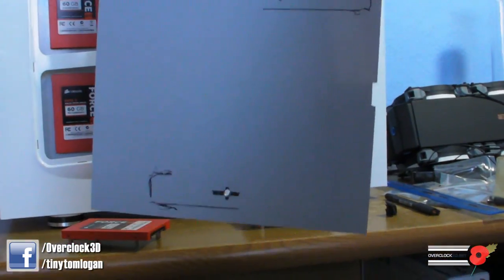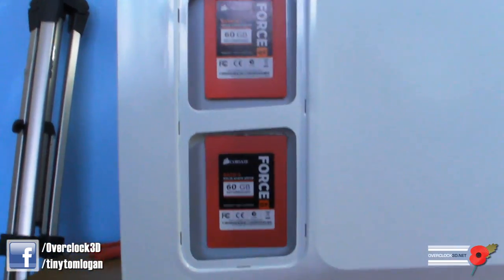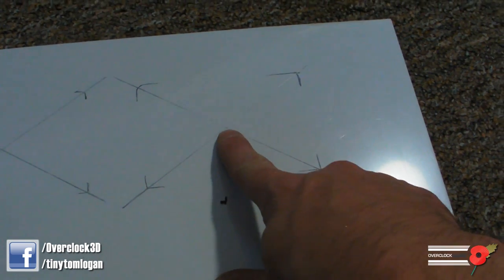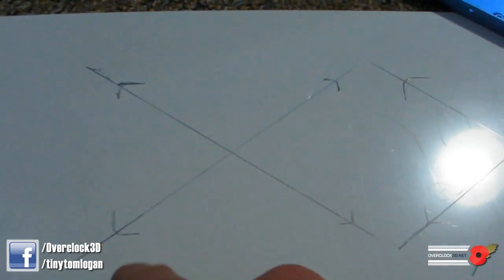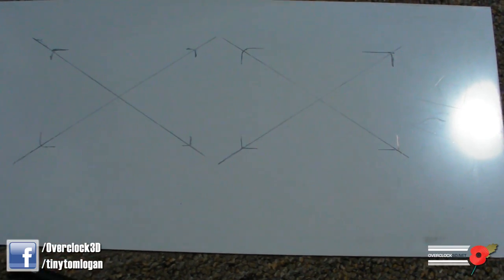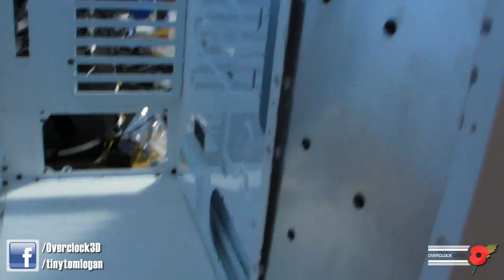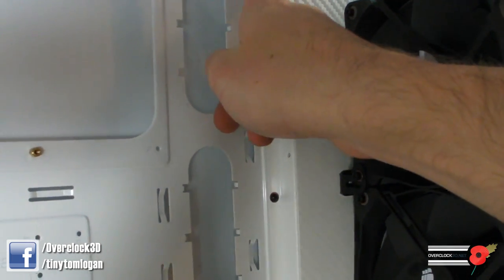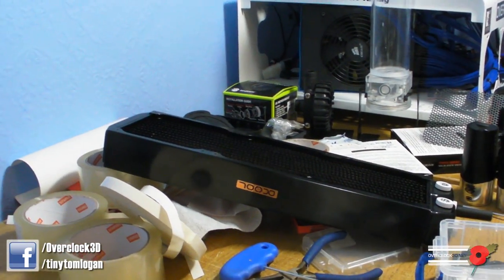Orca - Custom SSD Mounting & Monsta Rad Fitting!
I show you how I custom fitted almost 1TB of SSD's into Orca. They needed to be a part of the design and be shown off but still tidy. Do you think Ive achieved it?